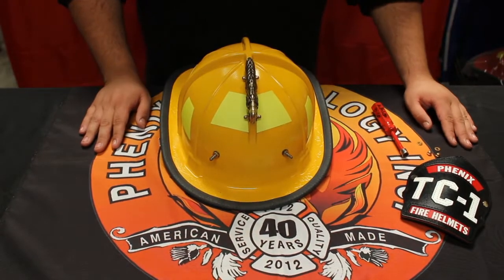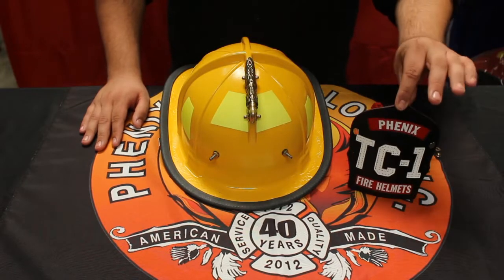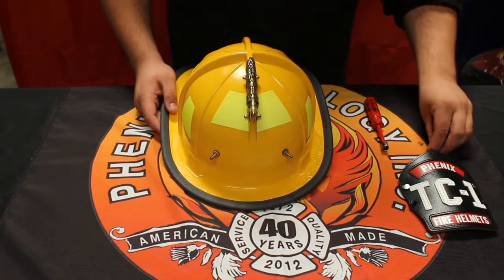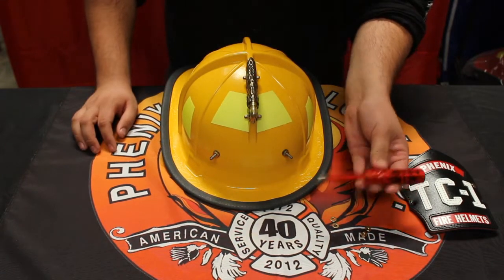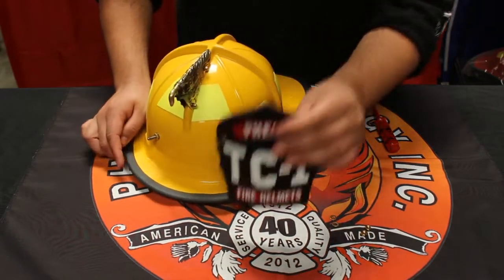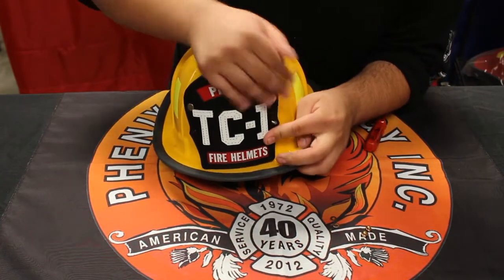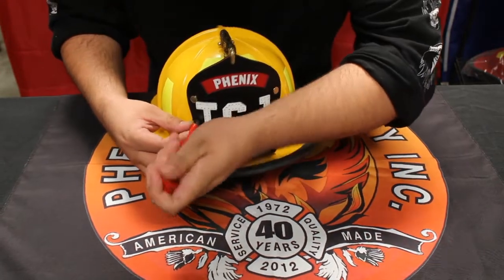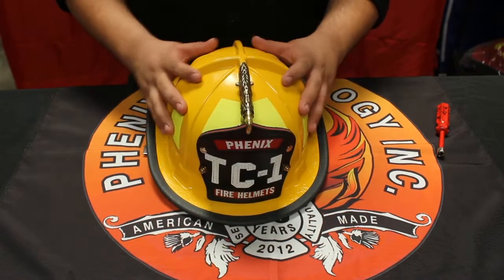How to Install a TC-1 Shield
In this video, Donny will teach you how to install a TC-1 shield.

For more information regarding our products, please visit us at our

About Phenix Fire Helmets
Phenix Technology, Inc. is an ISO 9001:2015 certified company and operates out of its facility located in Riverside, California. Phenix believes the best people to design and sell fire helmets are the people who have worn them personally. Collectively, their headquarters’ staff has over 150 years of firefighting and EMS experience, and much of their distributor network is made up of companies who employ both current and retired firefighters.
Phenix Technology, Inc. was founded in 1972 by veteran firefighters Ronny Coleman, a former Chief of the San Clemente Fire Dept., and Ray Russell, a former Assistant Chief of the California State Fire Training Division. Phenix Technology, Inc. was started with the goal of making safe helmets that were balanced, long-lasting, light weight, comfortable, ergonomic, and could be used for all emergency situations.